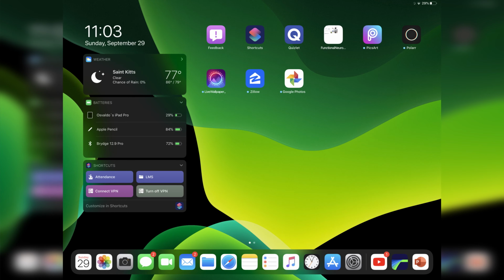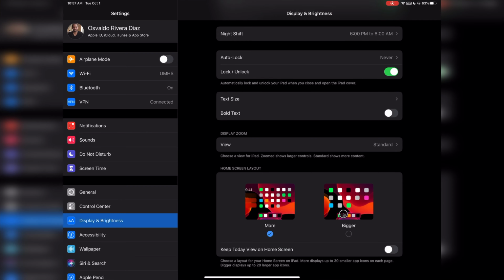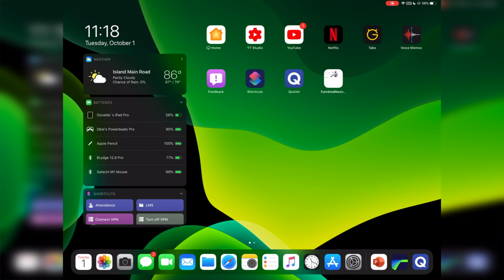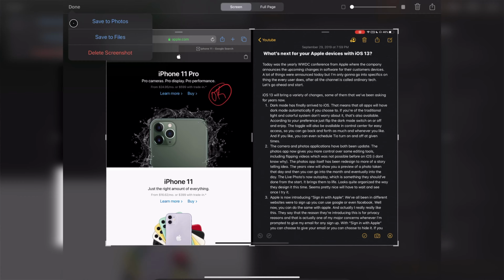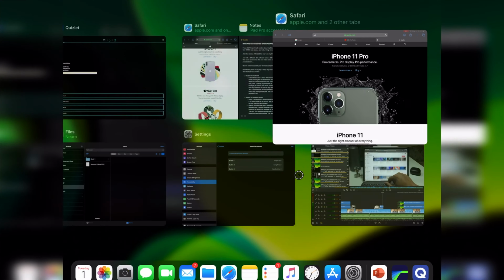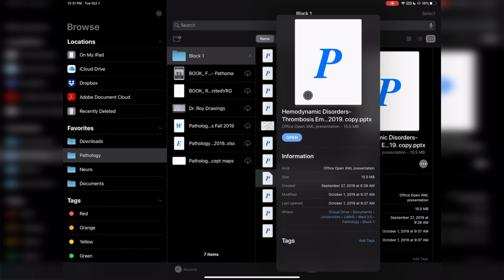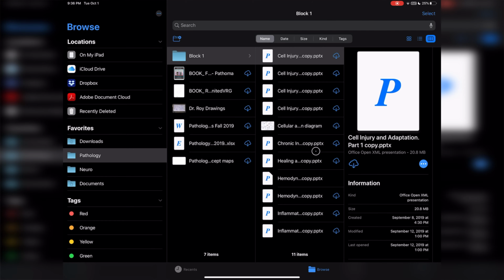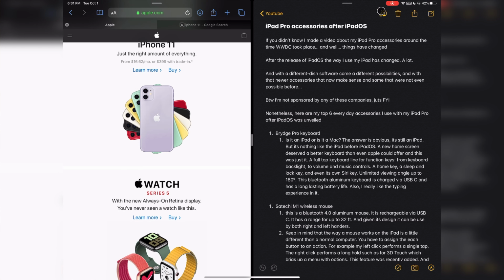What’s Next for iPad Pro with iPadOS?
** After the video release Apple decided to push an update, because... Why not? And the new way to pin the Today View on your home screen can be done from the very new Homescreen and Dock panel in the settings app. **

** Btw: Please ignore my lack of ability to see that I wrote “This” instead of “These”... Apart from that... Enjoy! **

What will you be able to do now with your iPad Pro running iPadOS?
For comments, questions or suggestions leave them on the comments section.